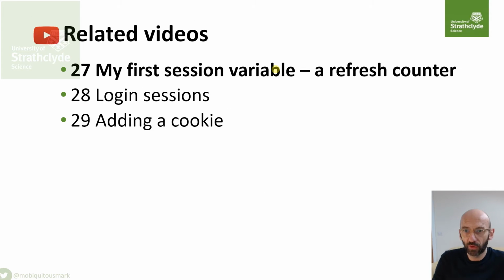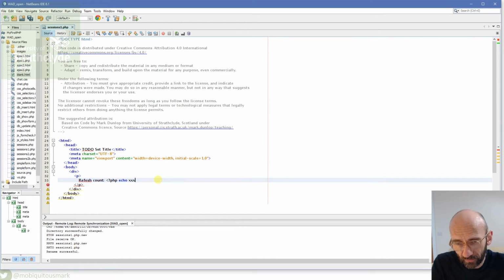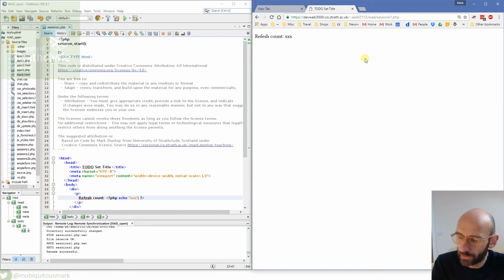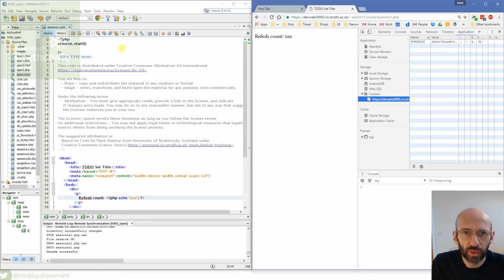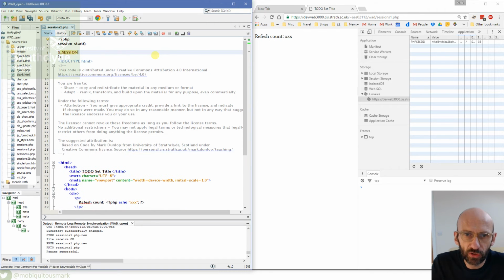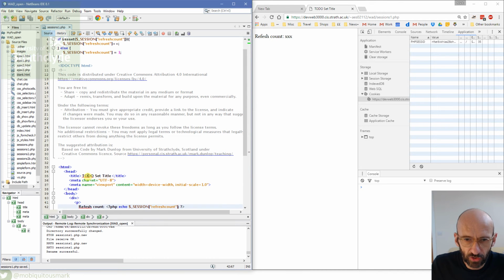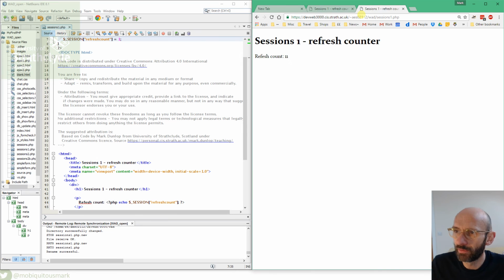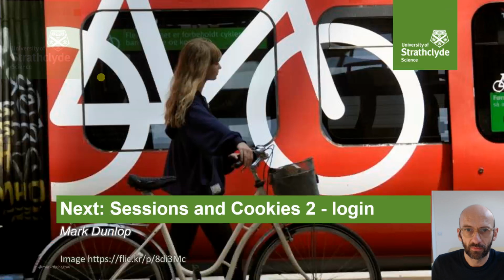WAD S-7-3 Tracking 1: Sessions Introduction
MyFirstSession - a very simple use of sessions to show how often a page has been refreshed this session.